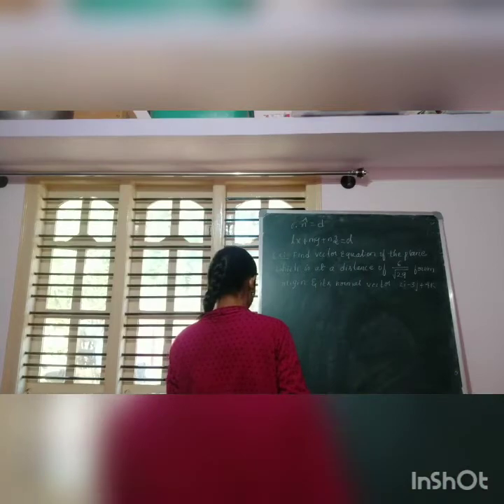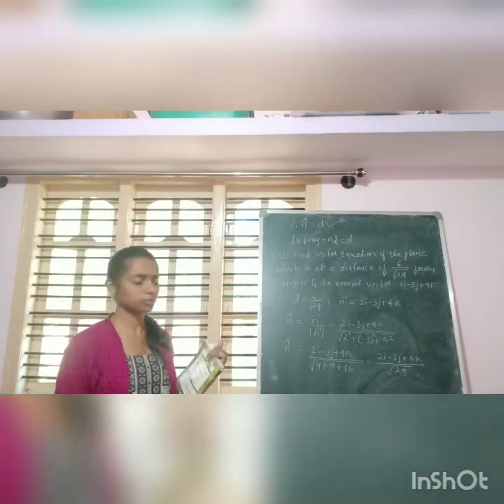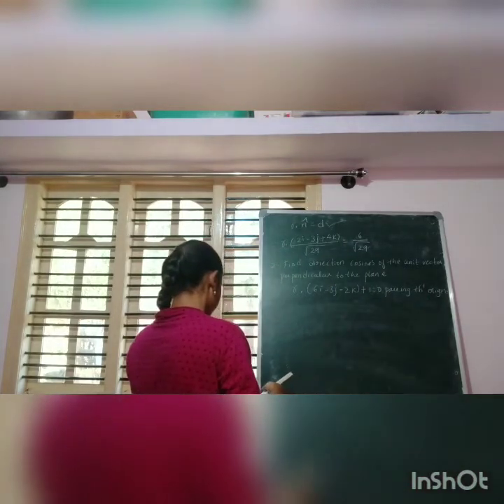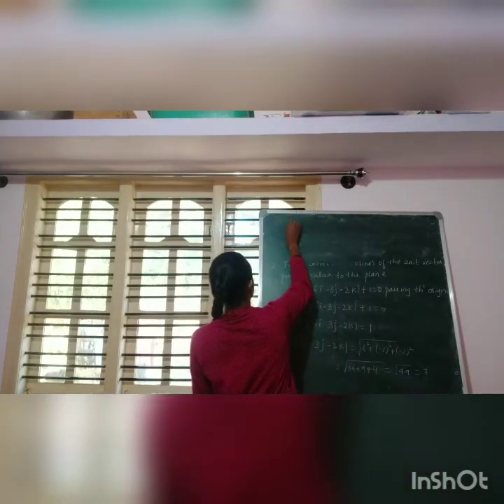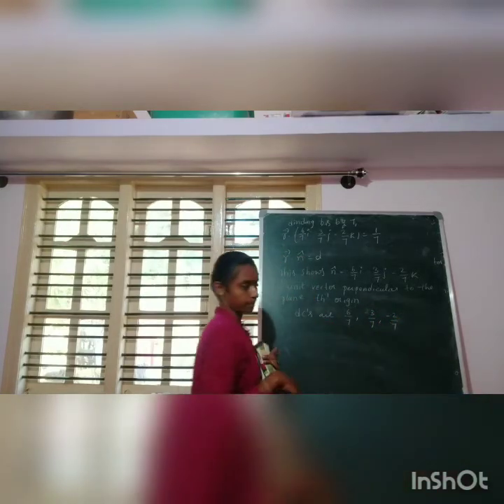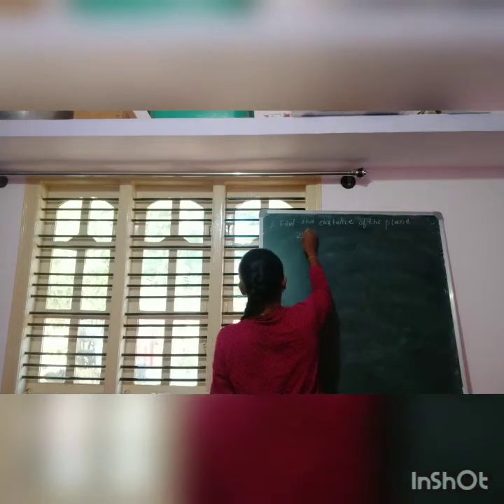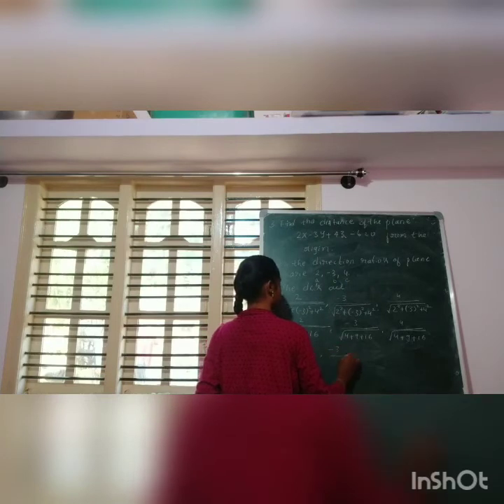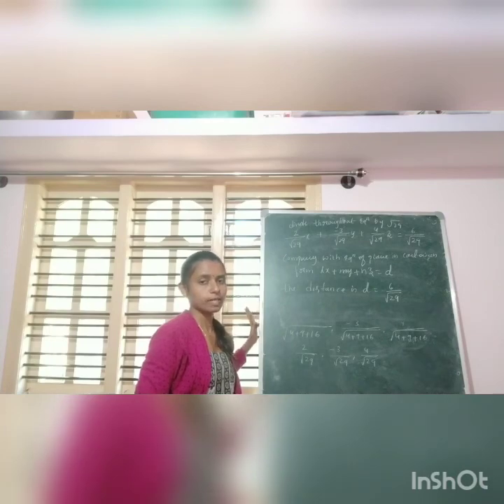Three dimensional geometry (part-6)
Examples on equation of plane in vector and cartisian form